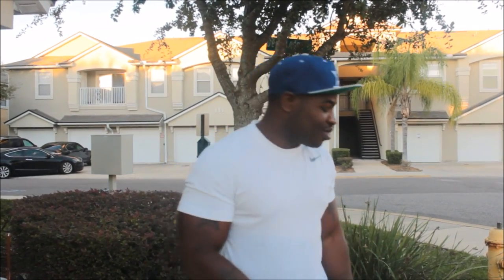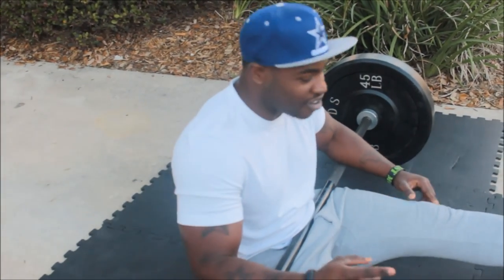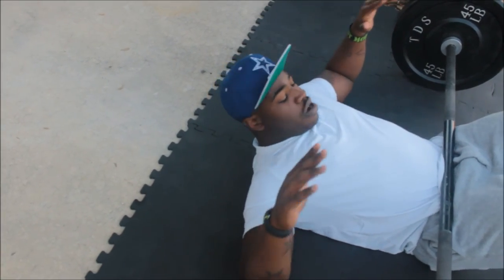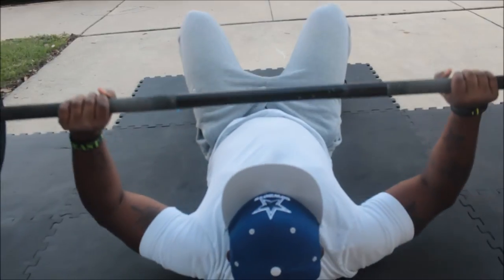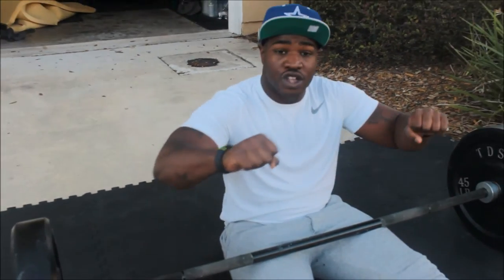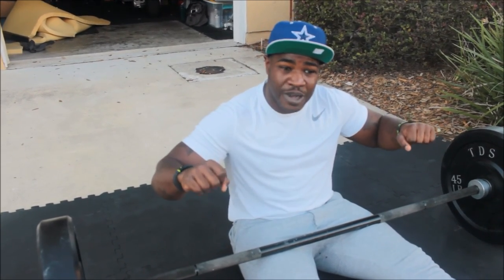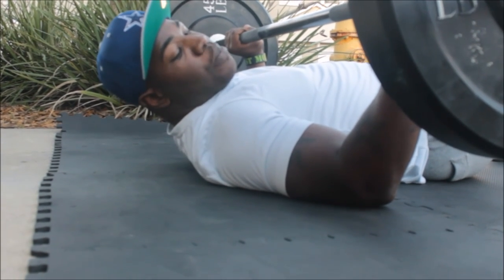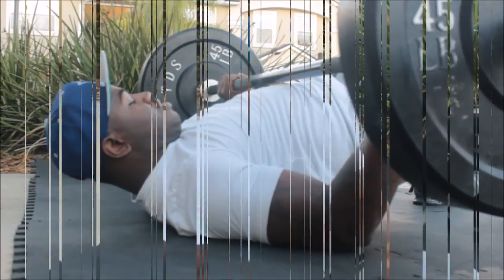Bench Press Tips : The Benchless Bench Press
How much you bench, bro?

Building strength on the bench press is always tough, but when you start incorporating floor presses into your routine you are bound to see some results. The floor press is not a glamorized lift, but it will help you once you're trying to lockout on the actual bench press.